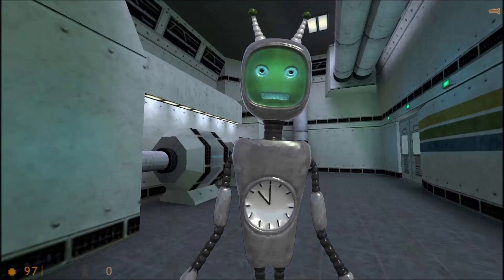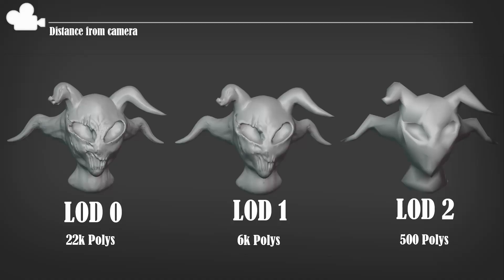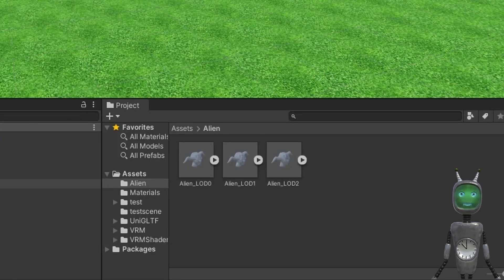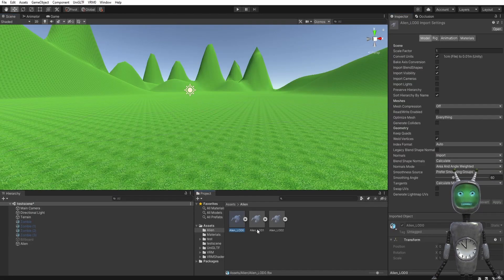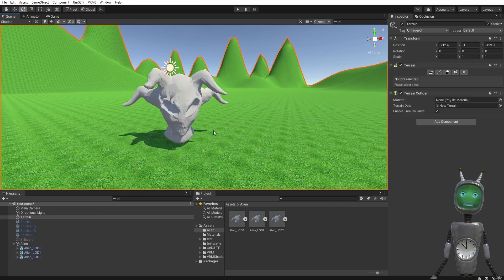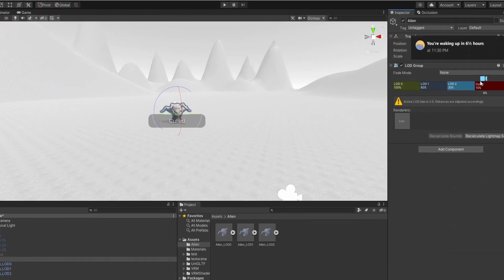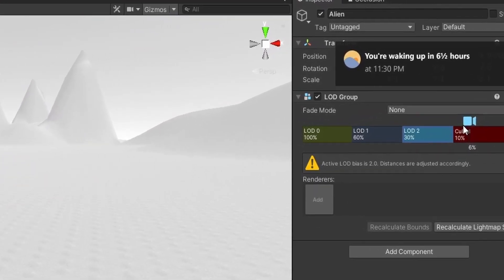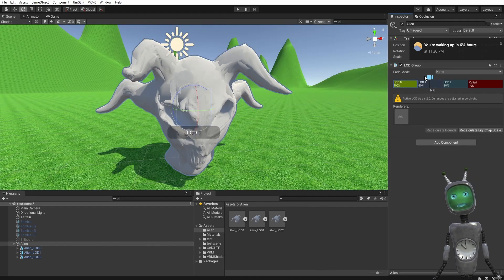Optimize Your Game - LODs in Unity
Hello everyone. I will show you all of the steps I take to optimize performance in my game. This tutorial covers LODs.

0:00 : What are LODs?
0:15 : Integrating LODs
1:25 : Outro

I am SuperVoximus, also known as the Super Game Developer. I make video games using Unity.